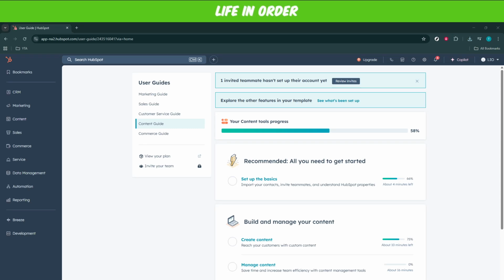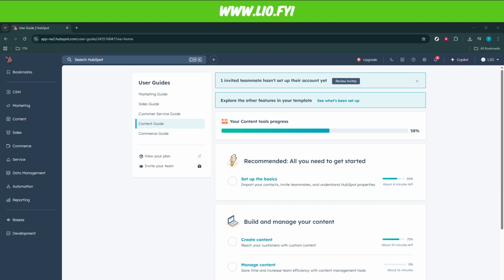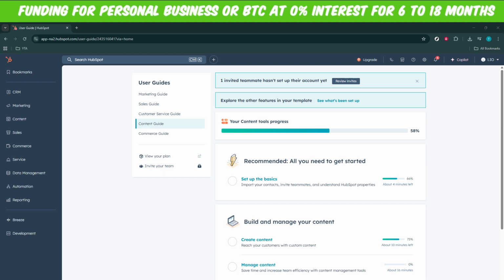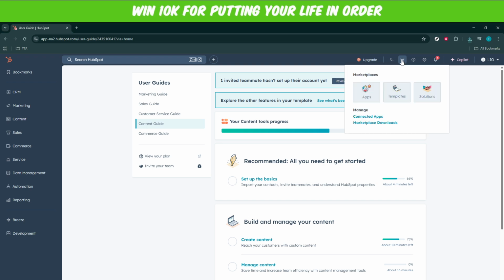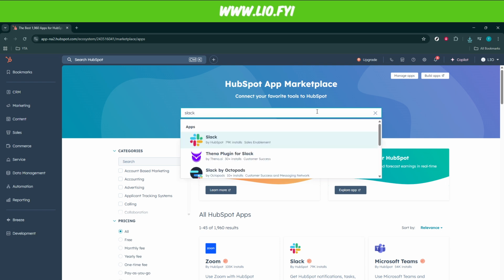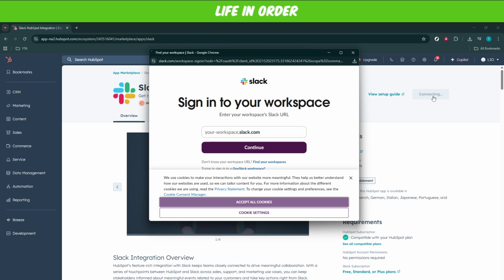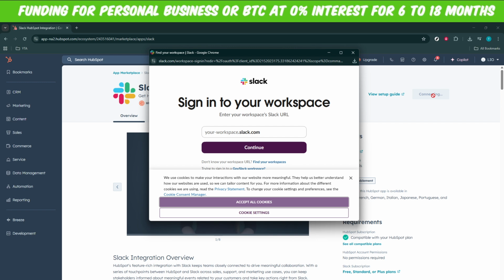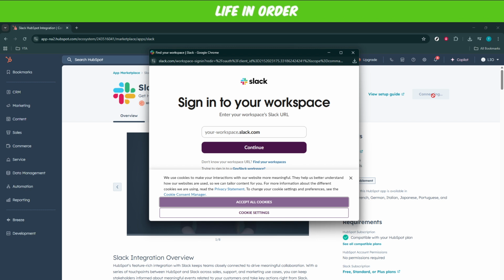Integrate Slack to your hubspot account 2025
in todays video we will coverSlack for Hubspot, Productivity tools 2025, Business automation, CRM integration, Workflow optimization, Slack tips, Hubspot tricks, Team collaboration, Customer communication, Sales automation, Marketing integration, Data synchronization, Slack Hubspot tutorial, Business efficiency, Cloud integration